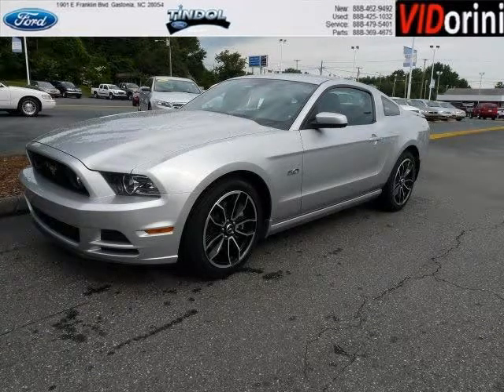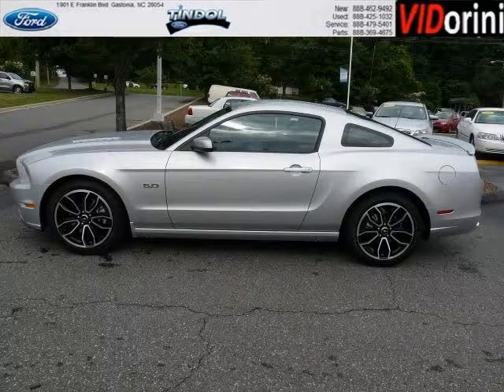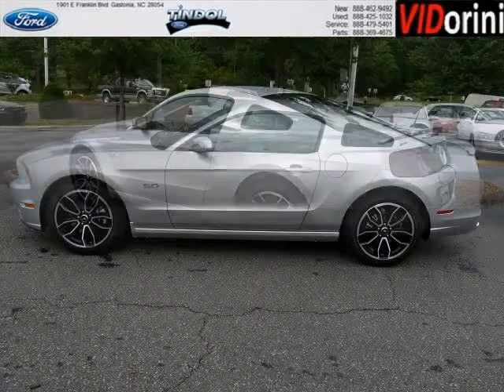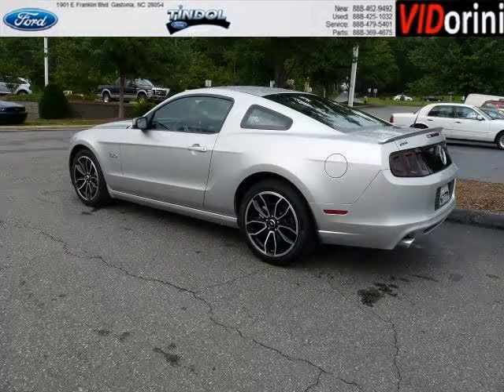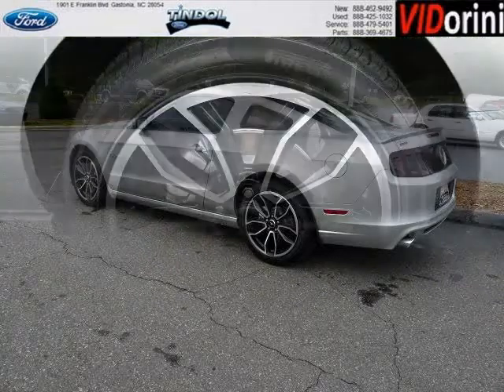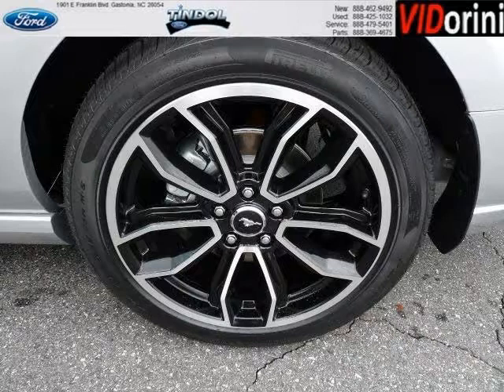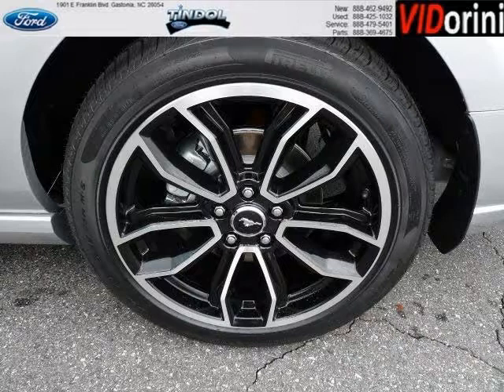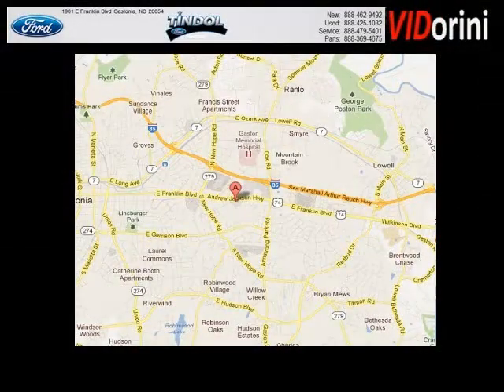2013 Ford Mustang Mt Holly NC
2013 Ford Mustang ; , Manual 6 Speed, Silver; Mileage: 0;